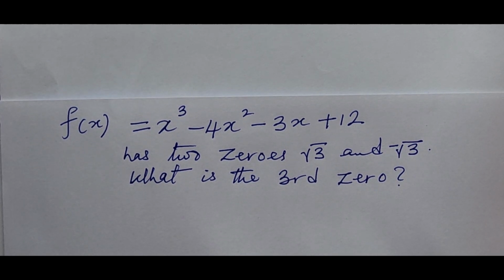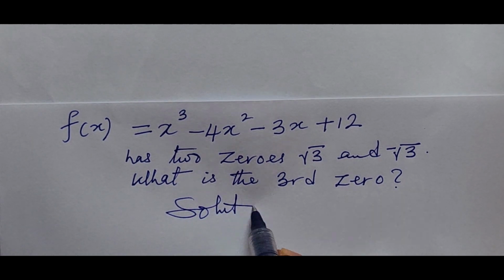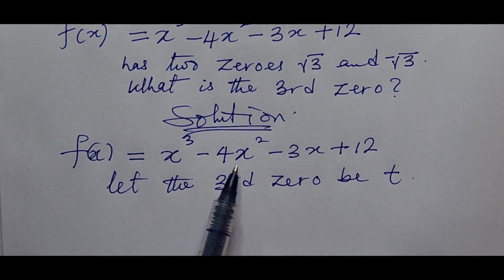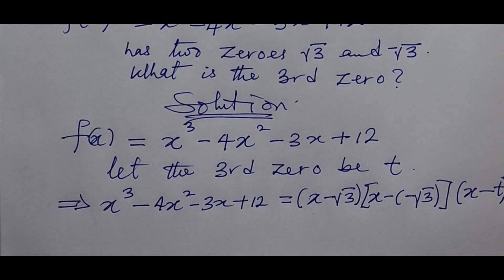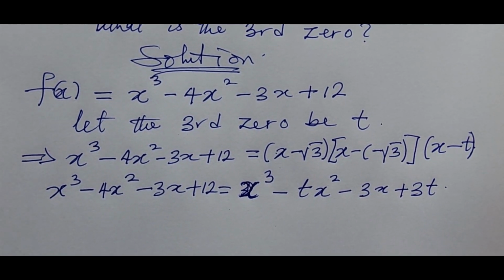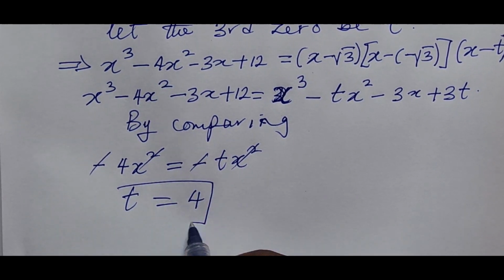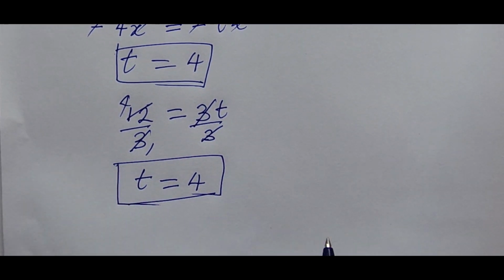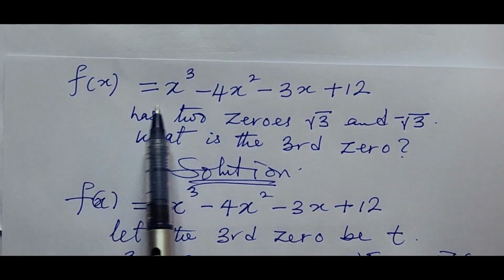F(x)=x^3-4x^2-3x+12. Find The Third zero, If First Zero = +√3 And 2nd Zero = -√3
Find The Third zero, If First Zero = +√3 And 2nd Zero = -√3